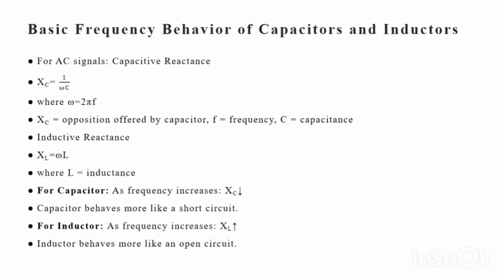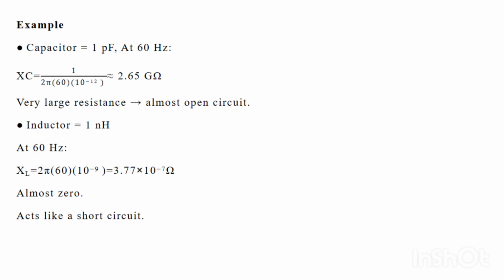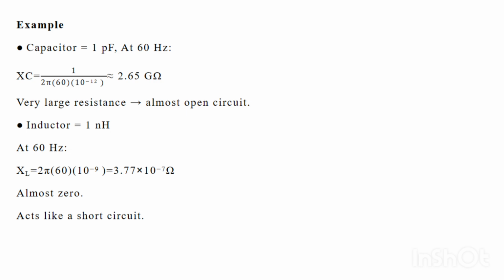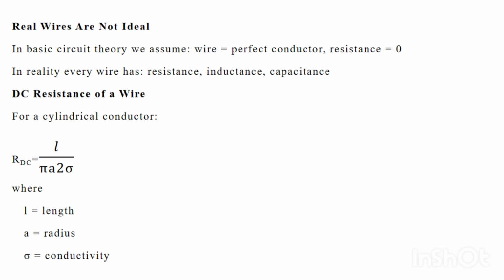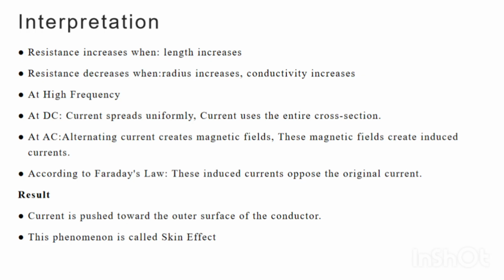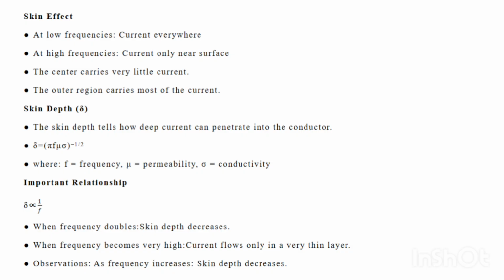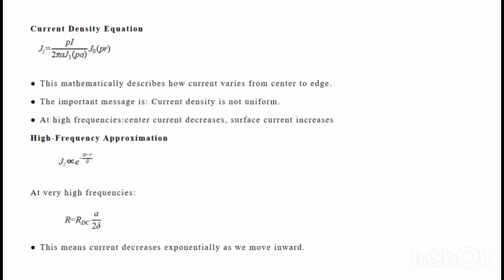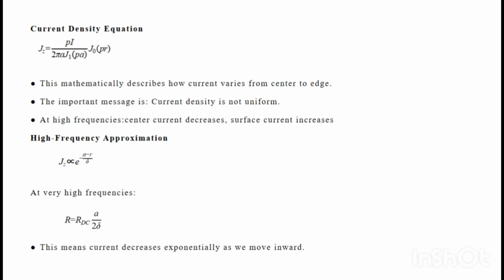Behavior of passive components Part II